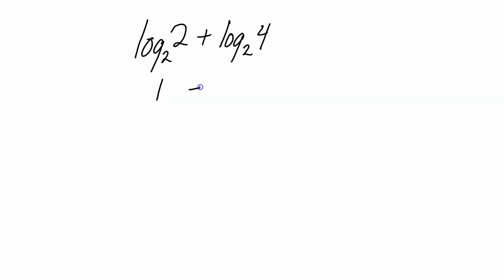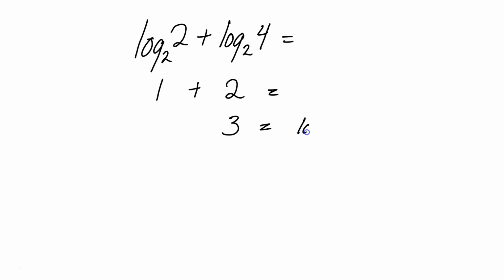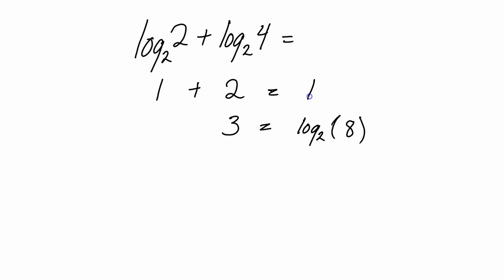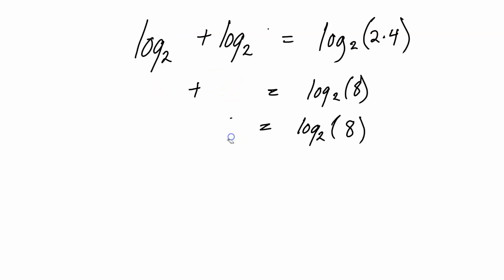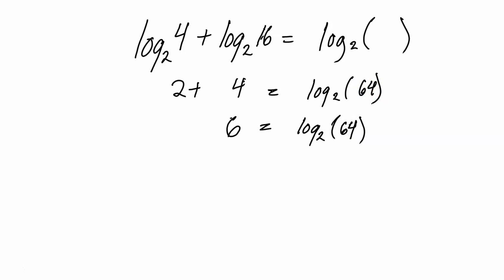Combining logarithms through addition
If you have two logs that are added, you can combine them into one logarithm. I will show you how that works.